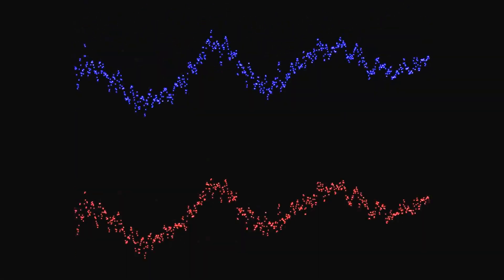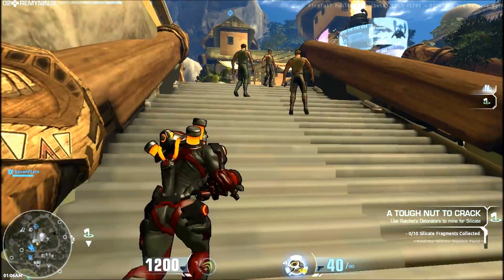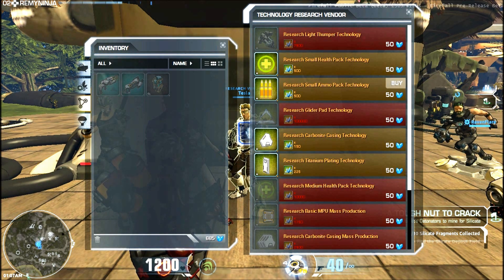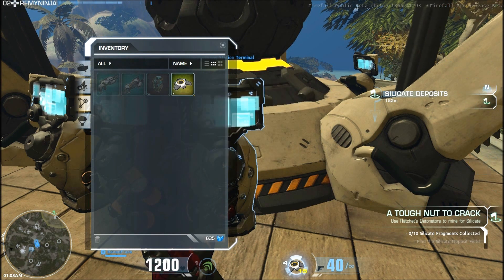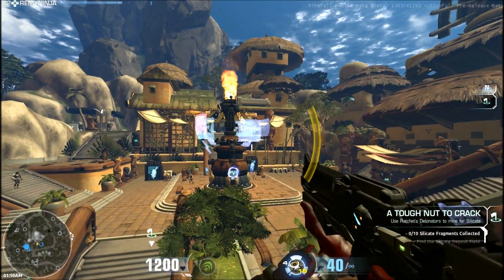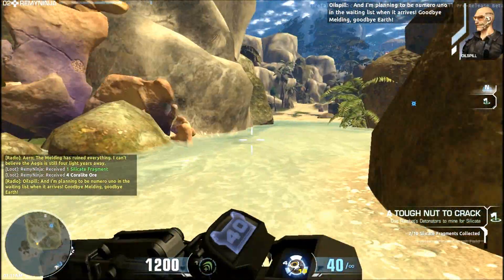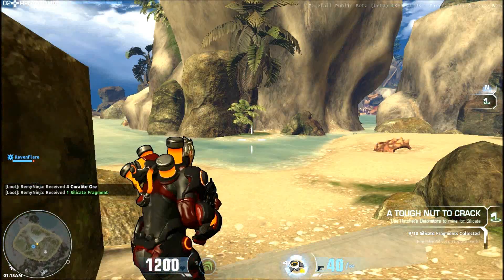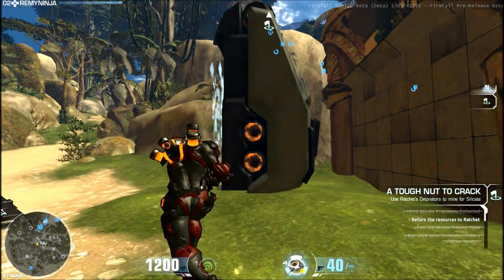Firefalling w/RavenFlare Part 2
Moar FireFall, YAY!